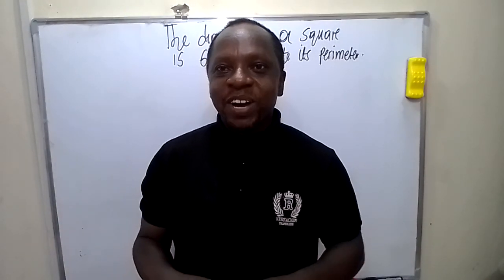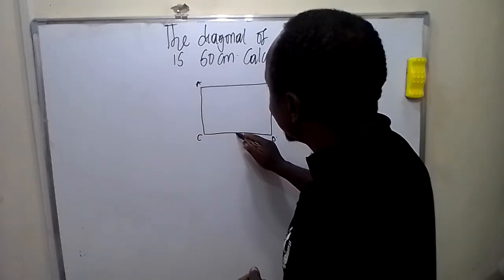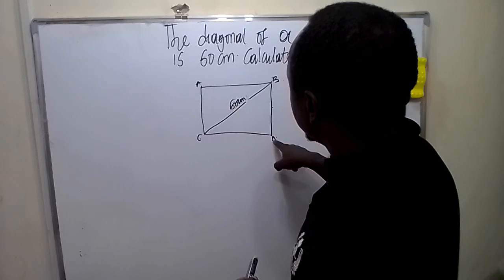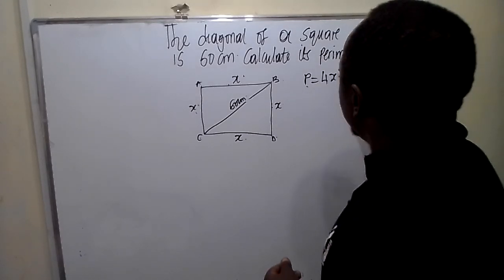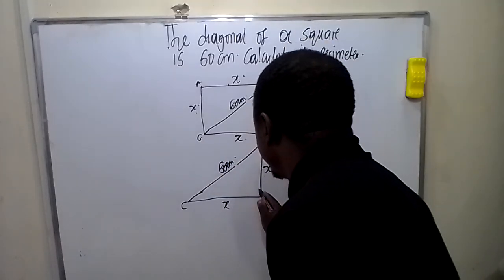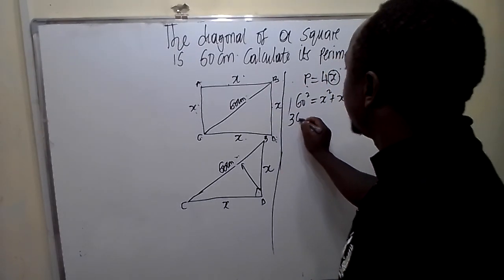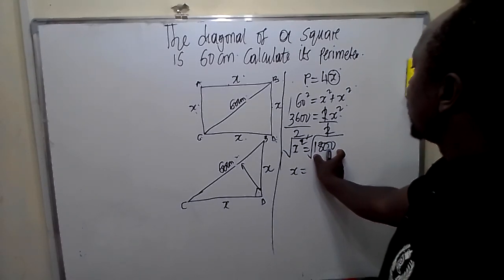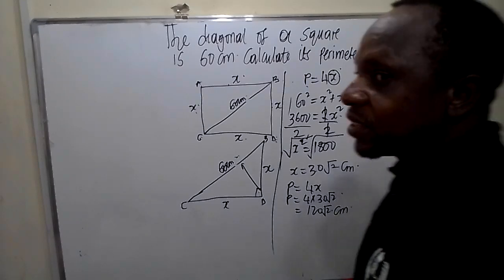HOW TO CALCULATE THE PERIMETER OF A SQUARE WITH AN UnkNOWN SIDE | WEAC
This video is to explain step by step in calculating perimeter of a square with an unknown side